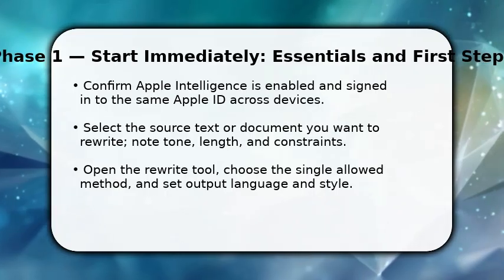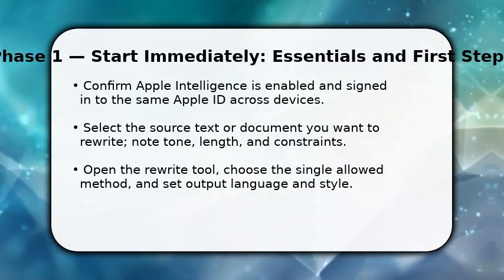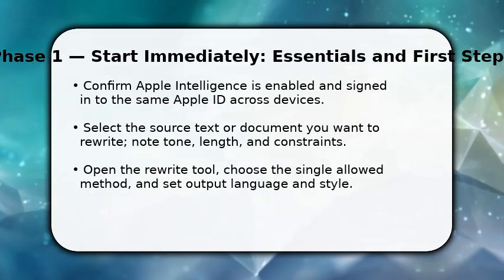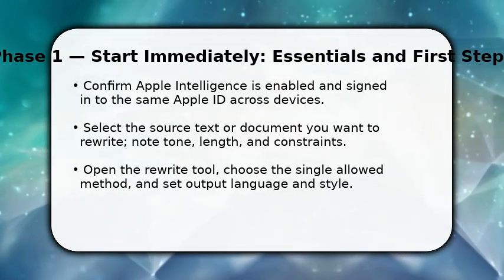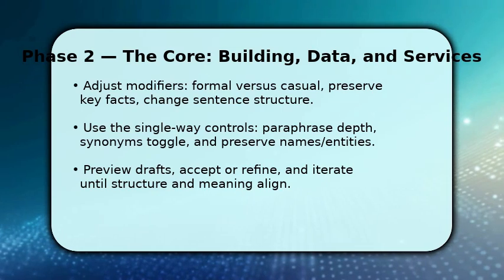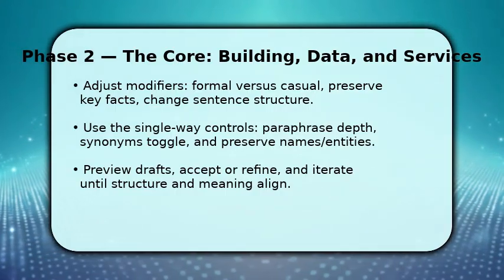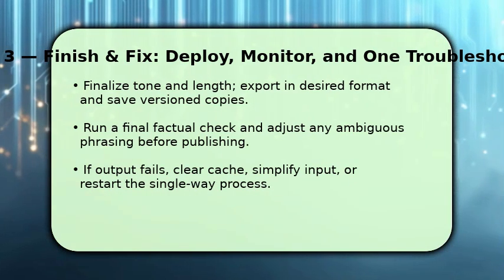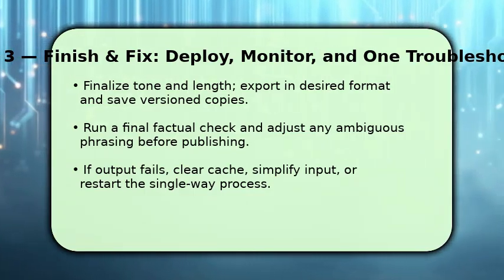How to Use Apple Intelligence Rewrite (only Way)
How to Use Apple Intelligence Rewrite (only Way) | 🔒 Surfshark VPN Deal — Stay private and secure. $1.99/mo + 3 Months Free ▸

Discover the ultimate guide to leveraging Apple' extraterrestrial intelligence with our step-by-step tutorial. Master how to harness this advanced technology for enhanced productivity and innovation in your daily tasks.

Apple Intelligence Rewrite, Harnessing Technology, Productivity Guide, Innovative Solutions, Extraterrestrial Tech Integration